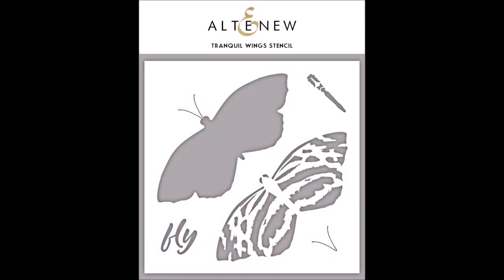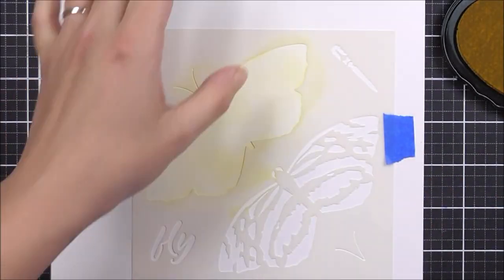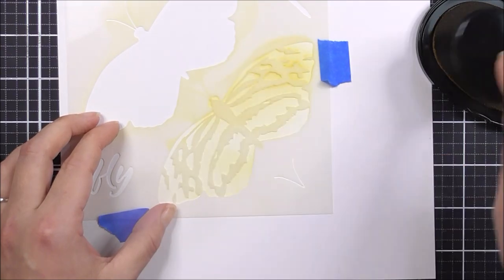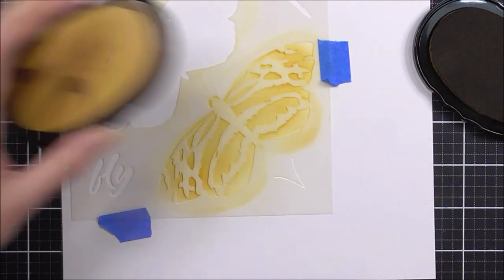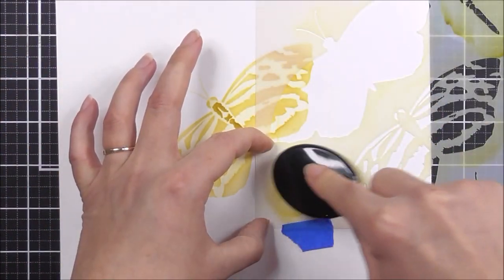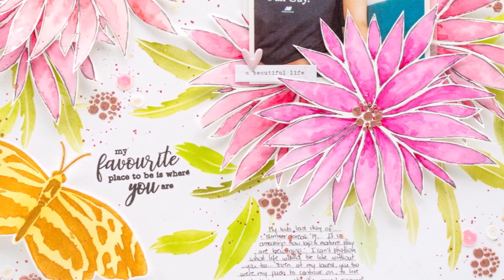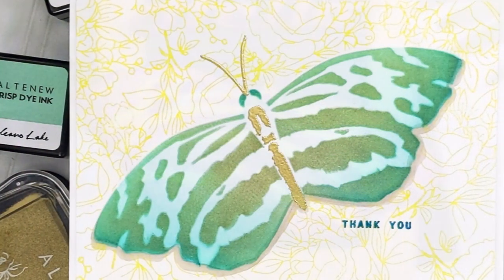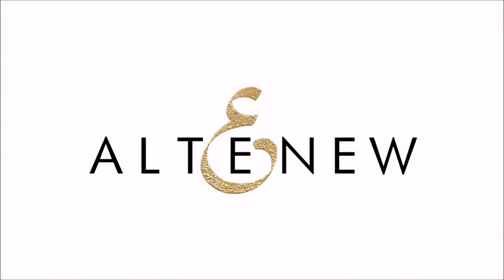How to Use Altenew Stencils: Tranquil Wings Stencil